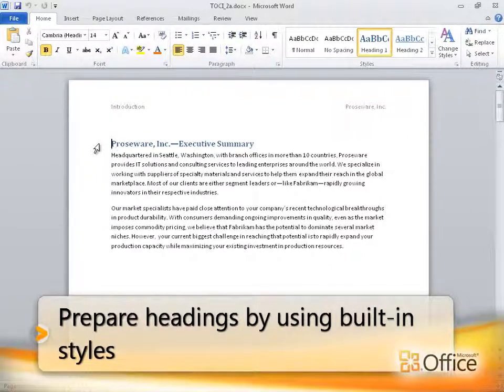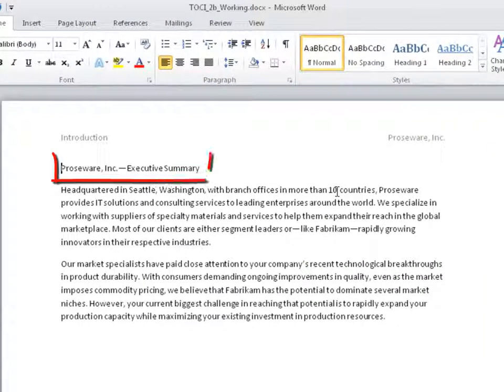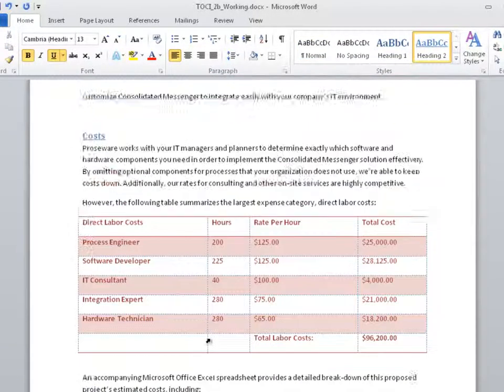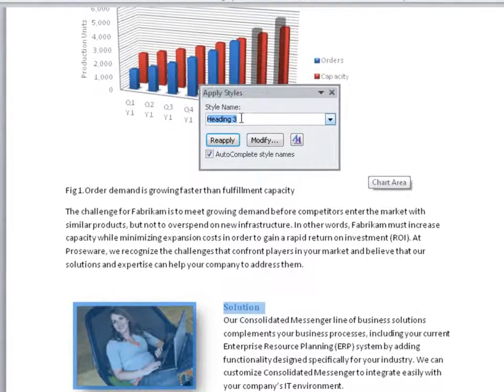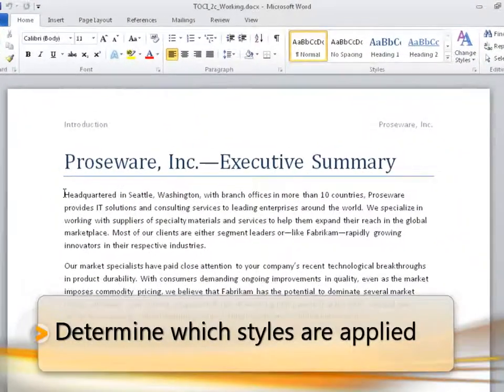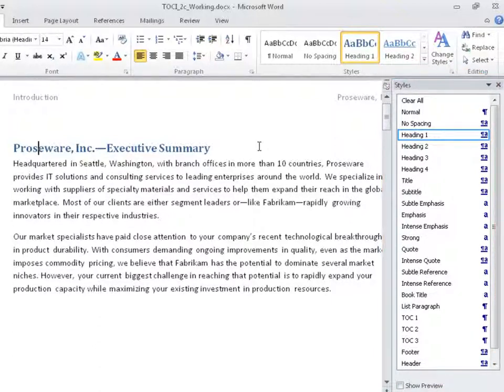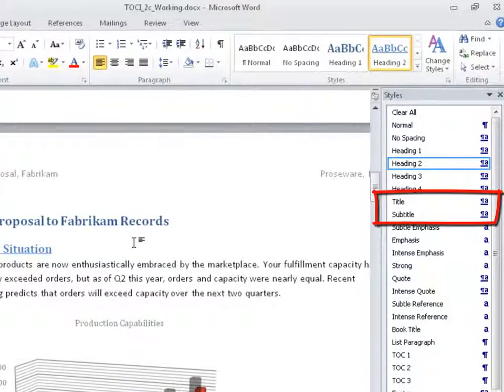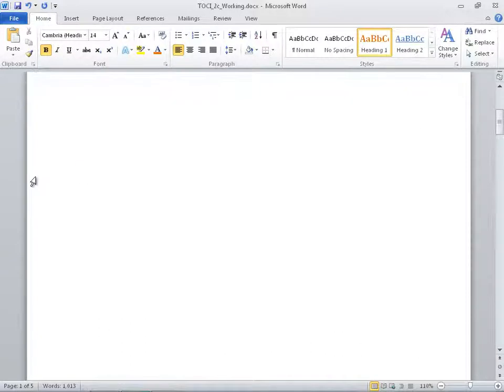Prepare Headings with Built in Styles